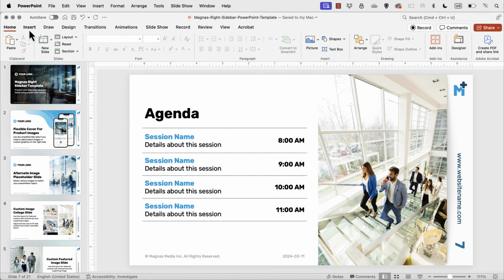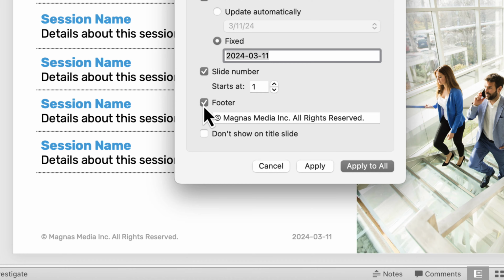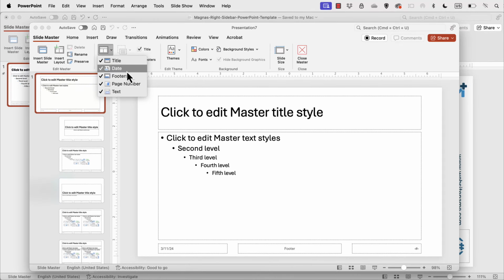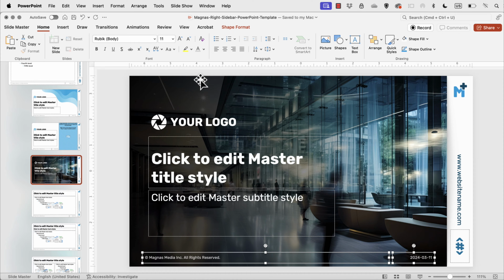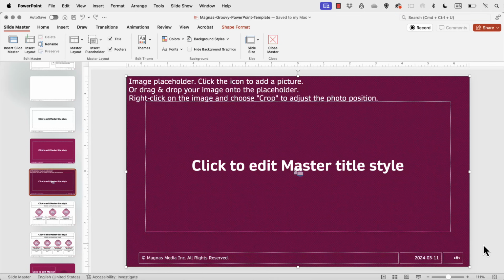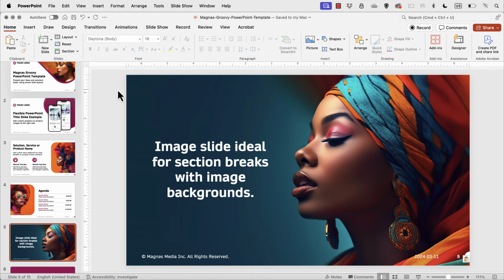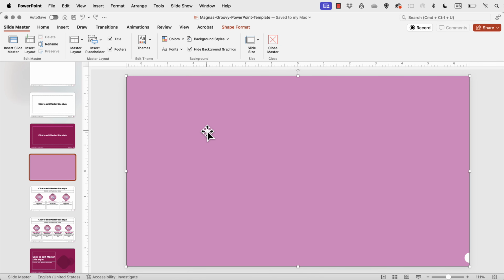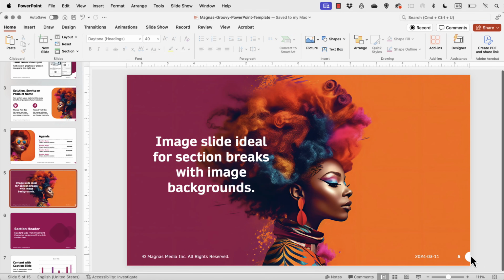PowerPoint Footers and Page Numbering Customization Guide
Learn how to customize and automate PowerPoint Footers and Page Numbering

PowerPoint has a cool footer and page numbering feature. But before you use it, you'll have to make sure your theme is setup to handle footers. In this video you'll learn how to setup the footer defaults and how to create variations for slide different layouts.

00:00:25 How do you insert a Footer in PowerPoint?
00:01:35 How do I edit ALL footers in PowerPoint?
00:02:55 How do you position the Footer in PowerPoint?
00:06:06 How to change footer colour and font size?
00:07:33 Mixed location footer example
00:08:20 How to deal with footer graphic on a full-slide image placeholder?